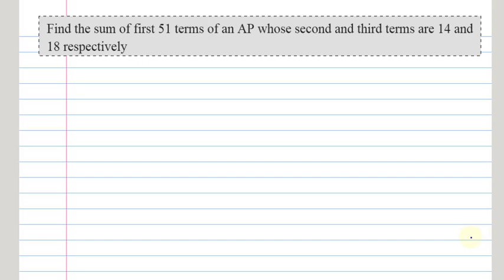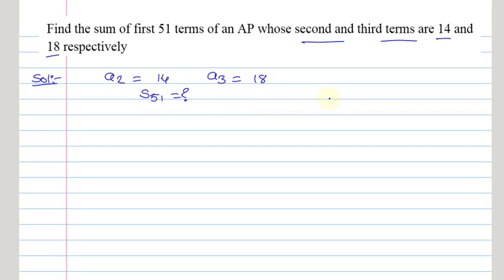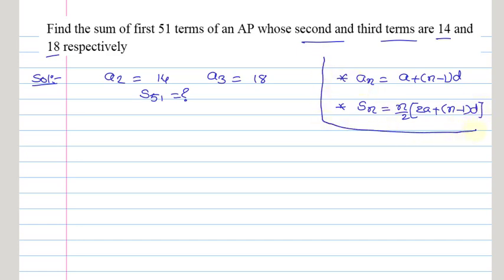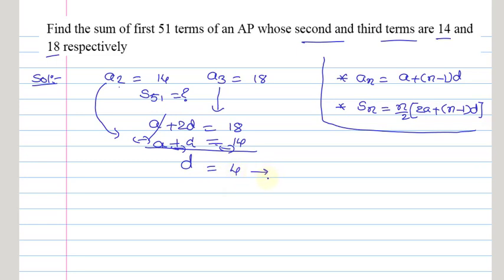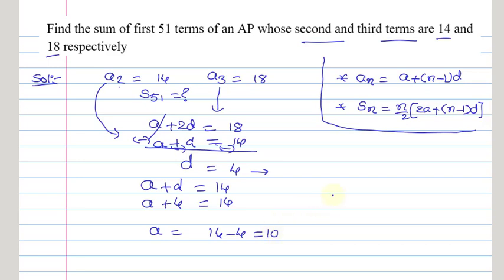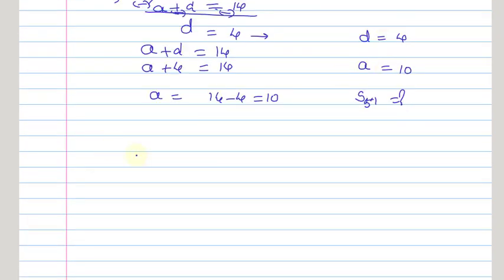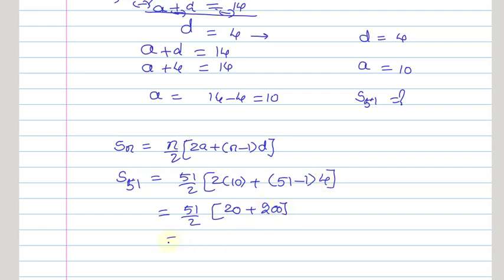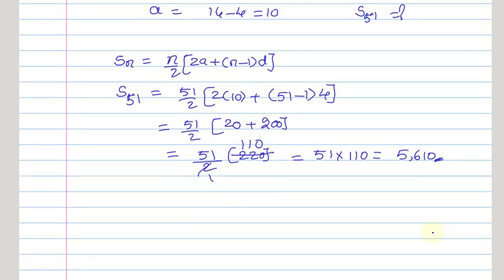Find the sum of first 51 terms of an AP whose second and third terms are 14 and 18 respectively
progressions